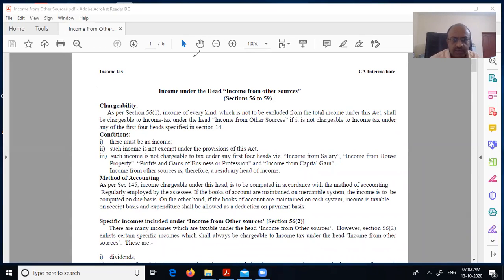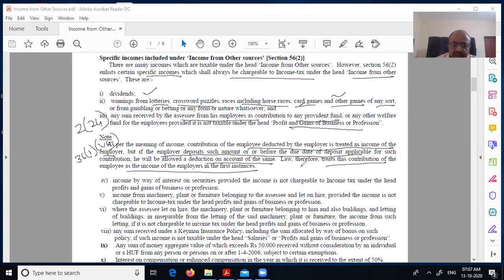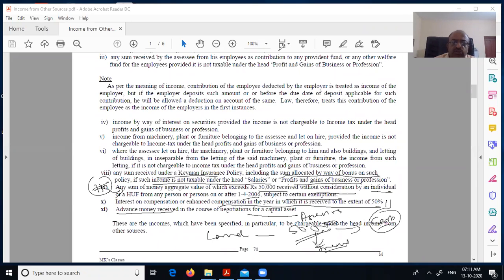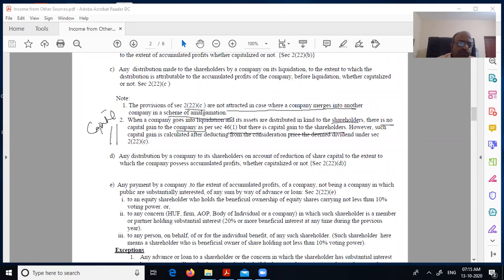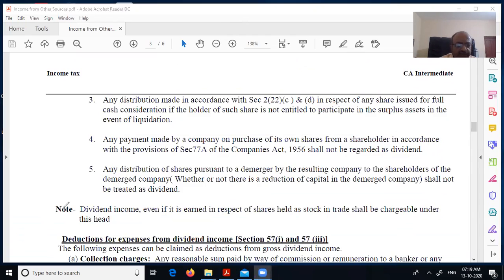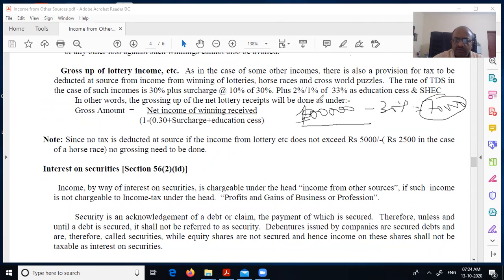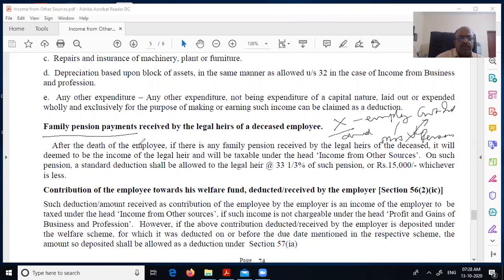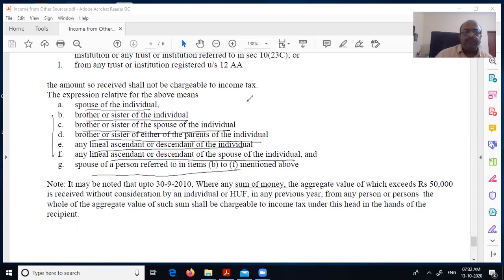Income from Other Sources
Discusses the provisions of Income from Other Sources